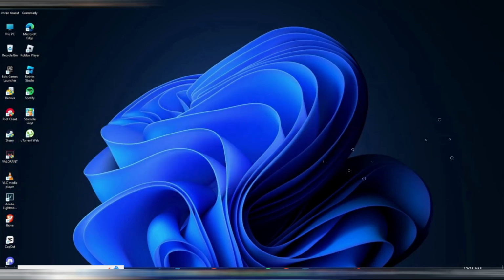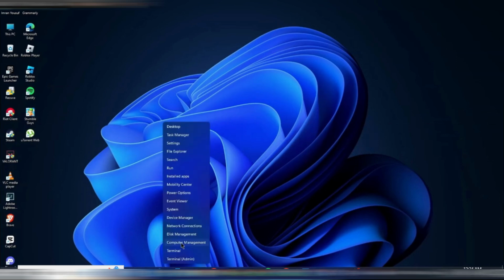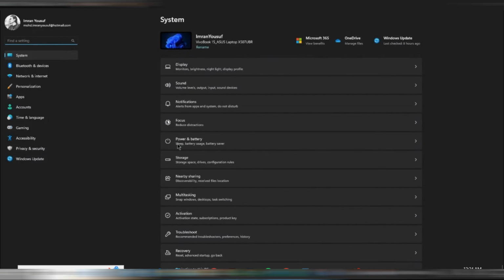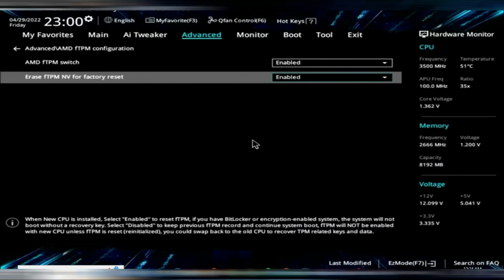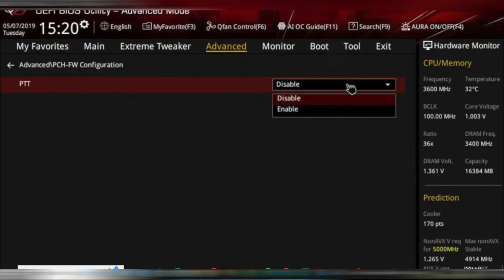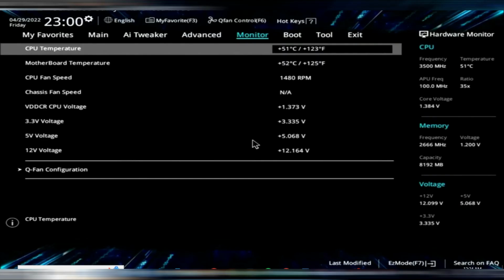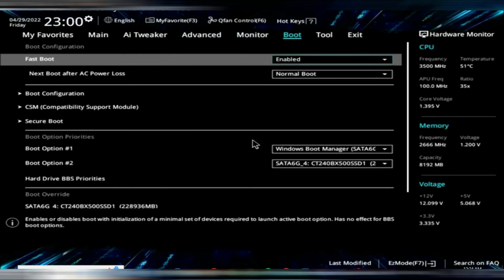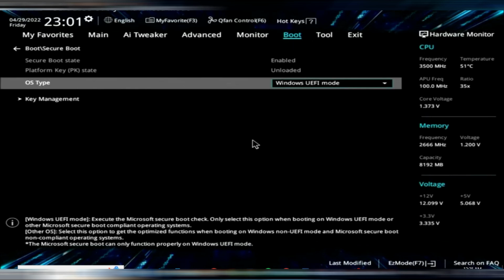How To Fix TPM 2.0 Error on Valorant - Windows 10/11 (Full 2025 Guide)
How To Fix TPM 2.0 Error on Valorant - Windows 10/11 (Full 2024 Guide)

Encounter the TPM 2.0 error while trying to play Valorant? In this 2024 guide, learn effective solutions to resolve this issue on both Windows 10 and Windows 11.